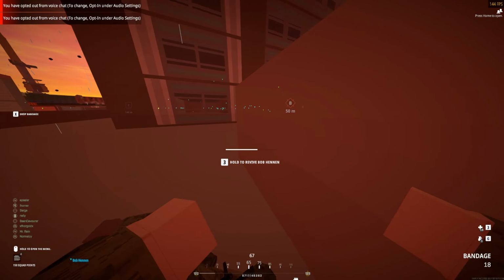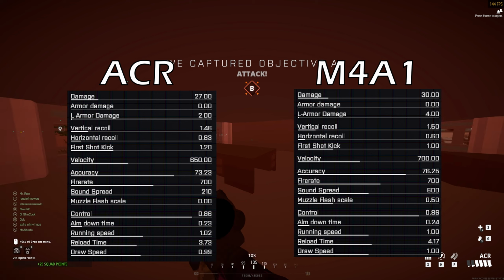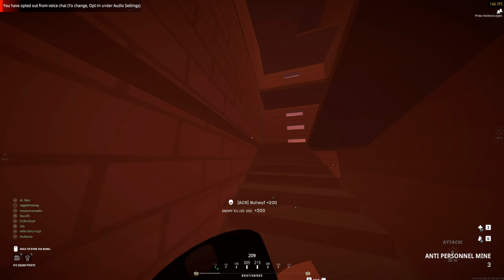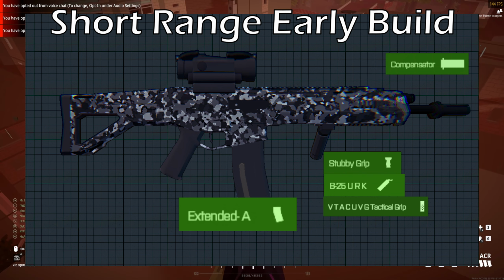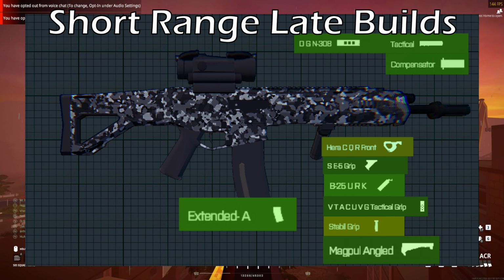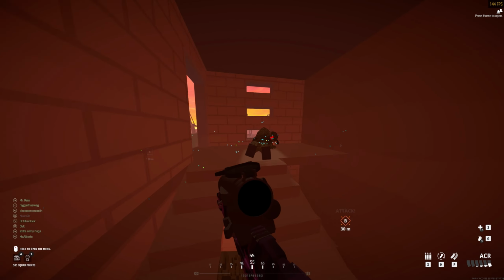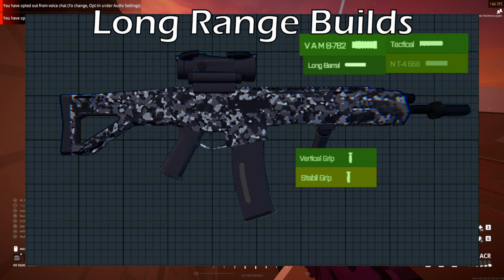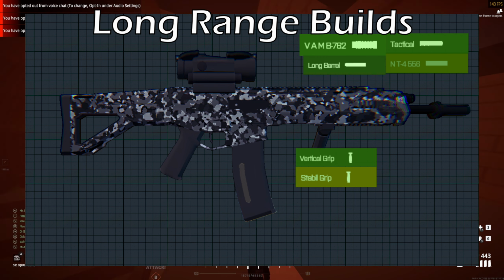Dominate With The ACR in Battlebit Remastered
The ACR has been missing from modern games for a while.
And well, it has shown up again here on Battlebit!